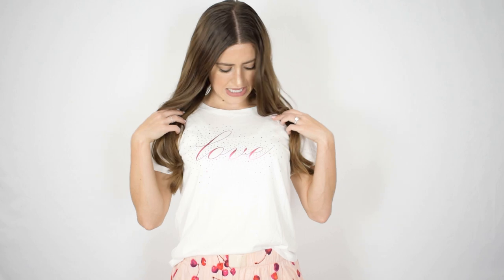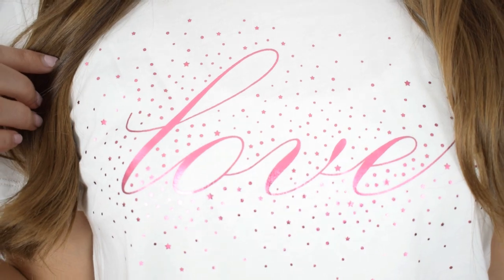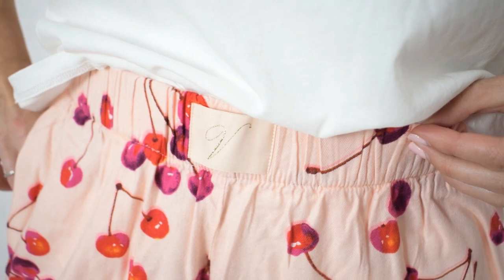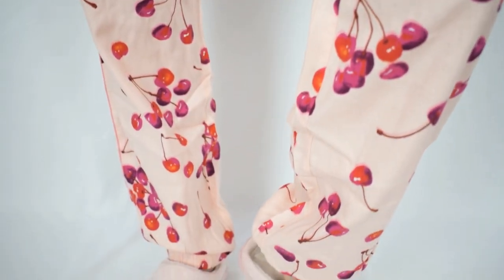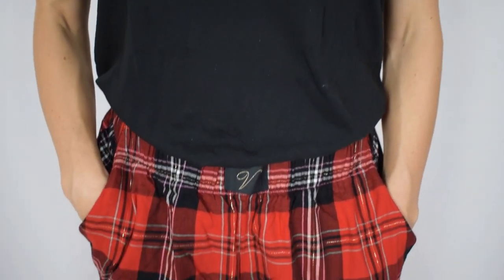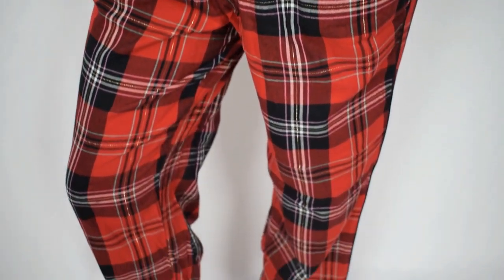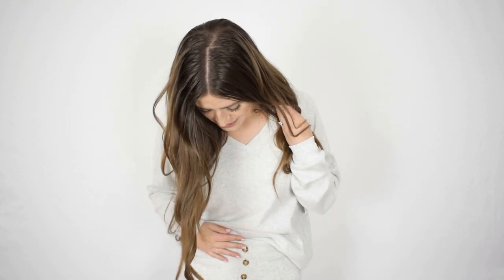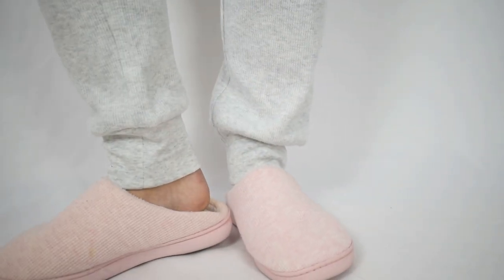Victoria's Secret & Other Cozy Pajamas Haul // 2020 Pajama Haul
So great to be back for this Victoria's Secret and other cozy pajamas for cold winter nights haul! I LOVE that Victoria's Secret has pajamas with cuffed ankles this year! Yay!